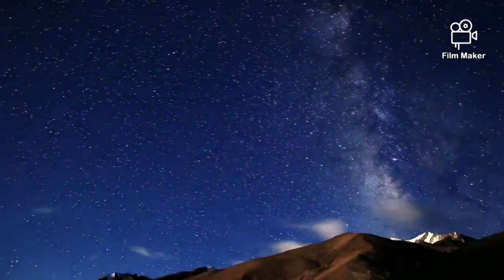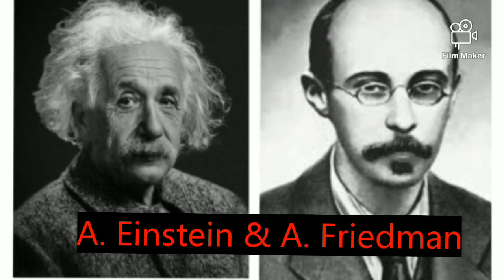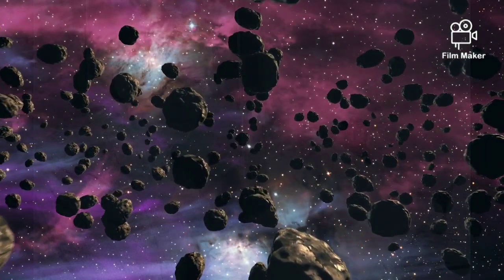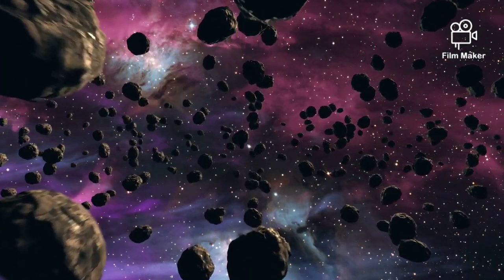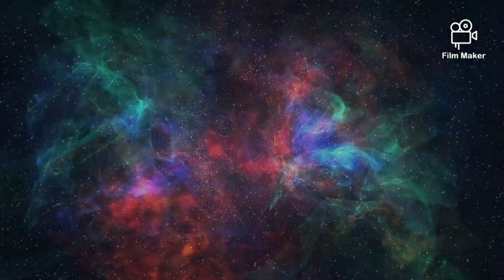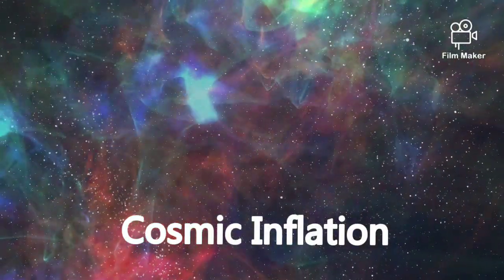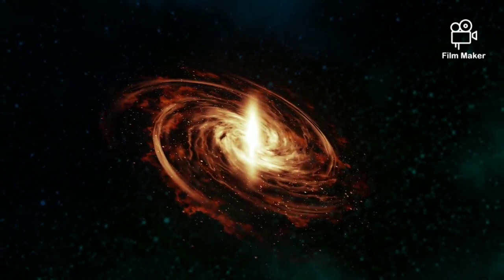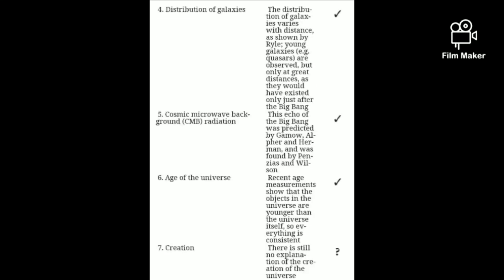HOW THIS UNIVERSE STARTED? || BIG BANG THEORY ||Ft. Einstein,Hubble & Friedman.